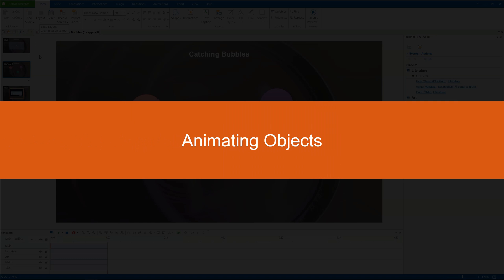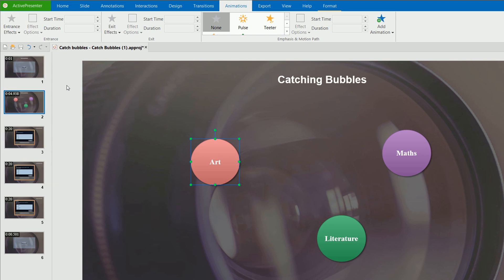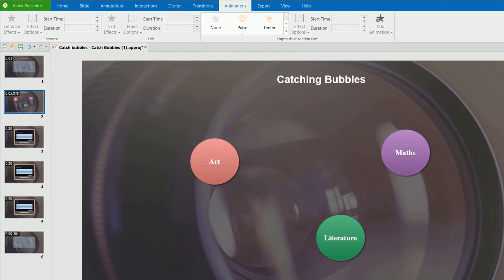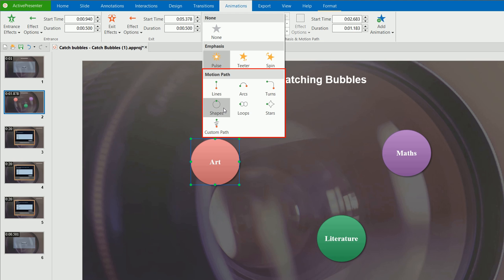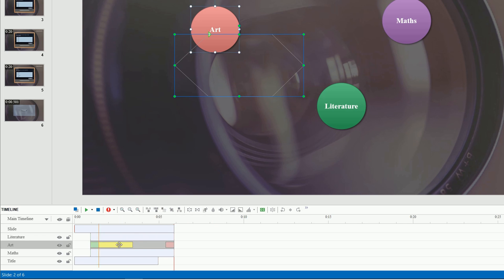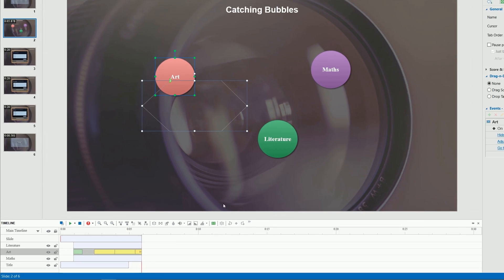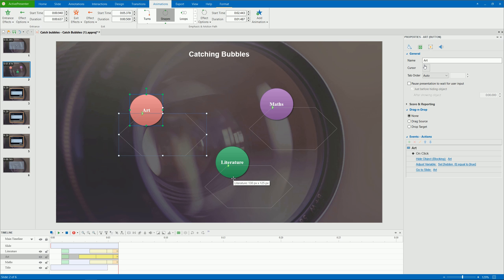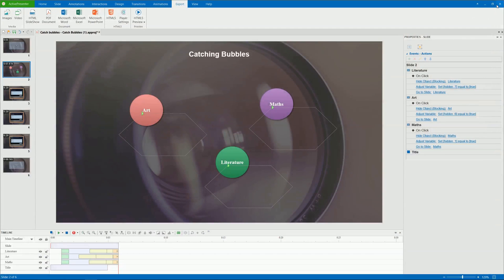Animating Objects - ActivePresenter 7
This video shows you how to animate objects to make them display more engagingly. You can animate many types of objects: shapes, pictures, images, questions, buttons, etc.